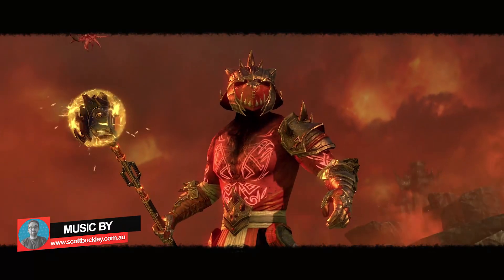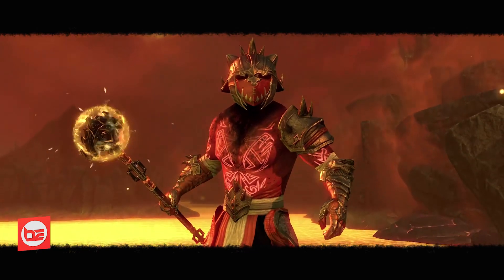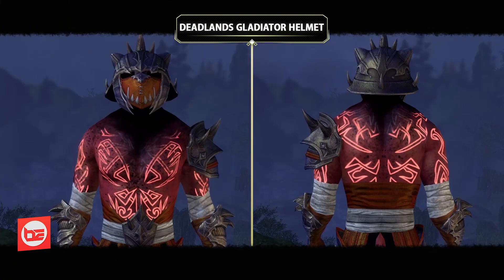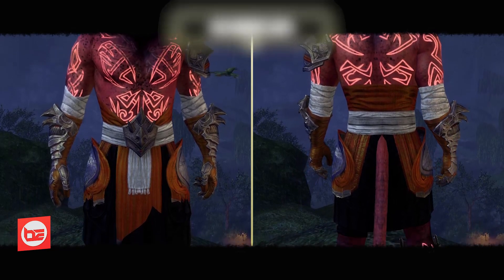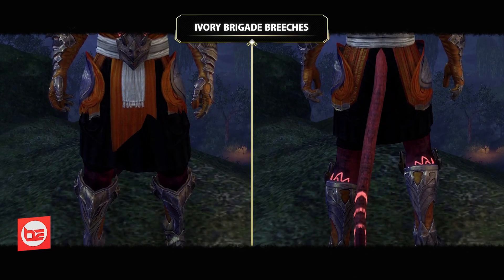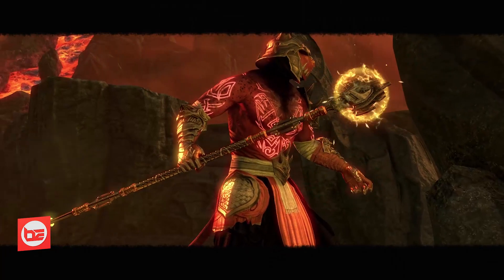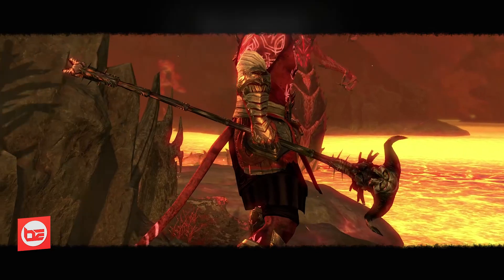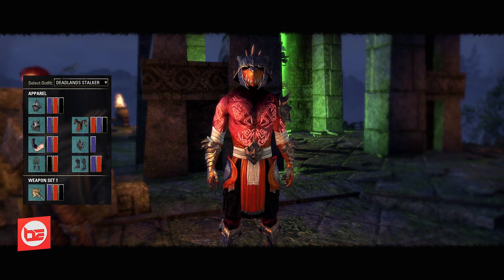DEADLANDS STALKER Custom Outfit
House Ephla is a casual guild on the EU server, if you are interested in joining feel free to message @Ephla442 in-game or you can find us on the (EU) Guild Finder.